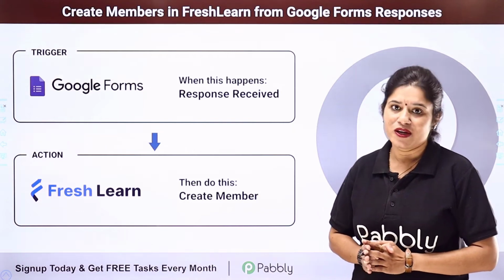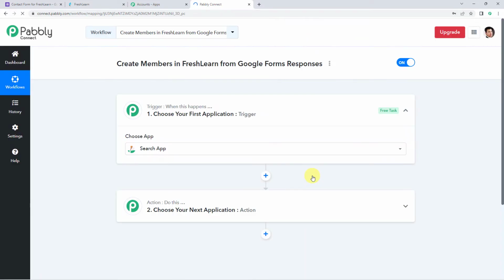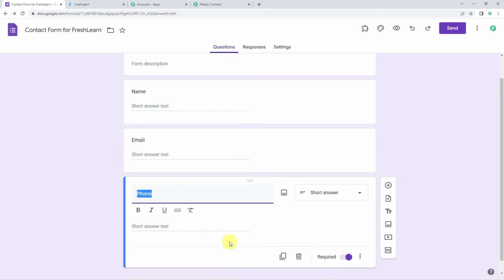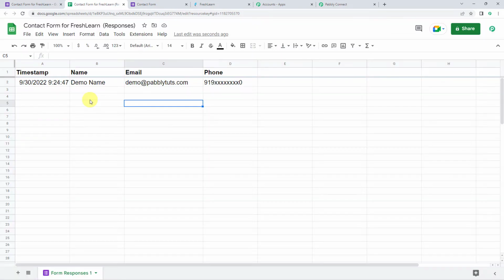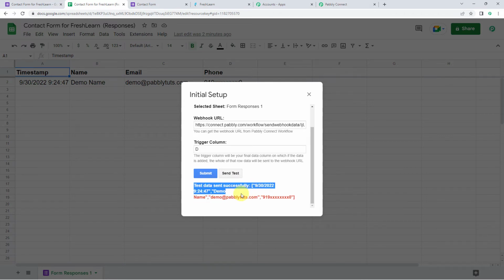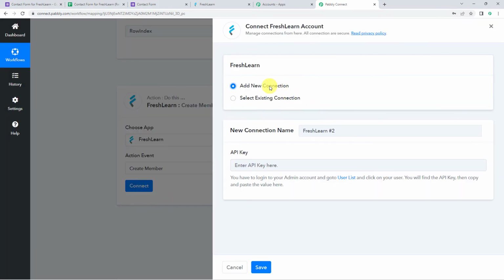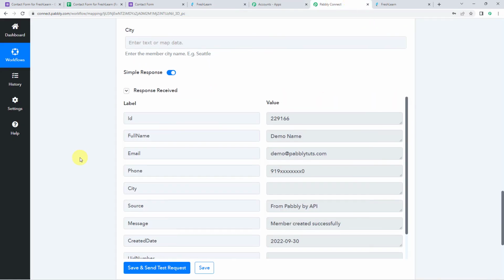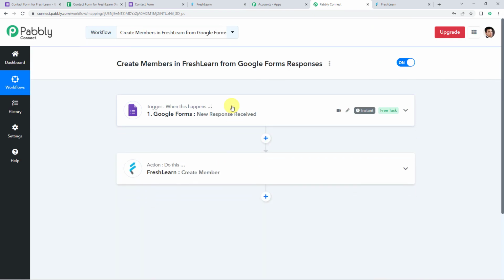How to Create Members in FreshLearn from Google Forms Responses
In this video, we will learn how to Automatically Create Members in FreshLearn from Google Forms Responses Using Pabbly Connect | Google Forms FreshLearn Automation with the help of pabbly connect